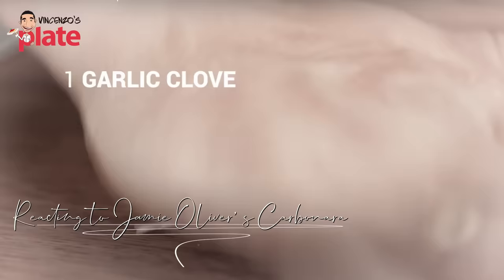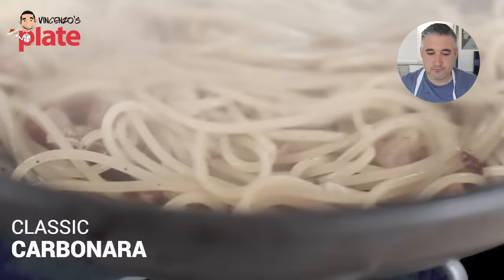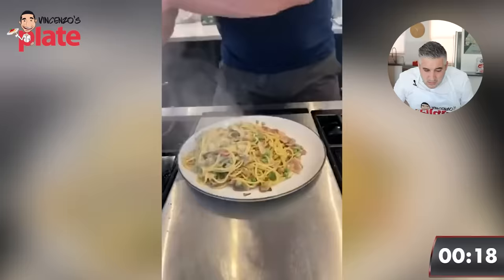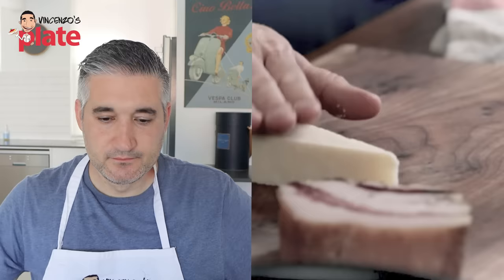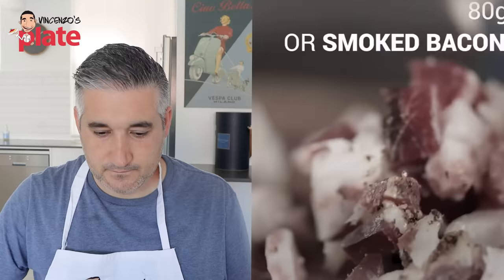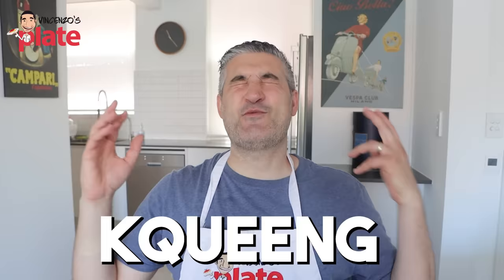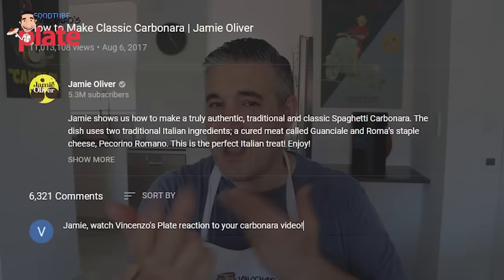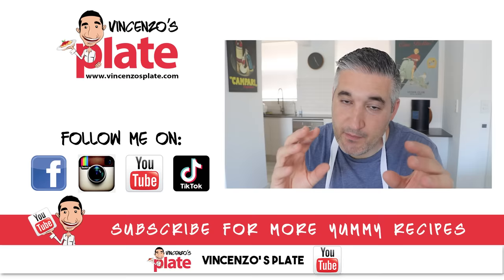Italian Chef Reacts to JAMIE OLIVER CARBONARA Video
You asked me to react to Jamie Oliver Carbonara video and here it is. Gordon Ramsay and Marco Pierre White failed big time but can Jamie Oliver prove these 2 chefs that he is better?

HOW TO MAKE SPAGHETTI CARBONARA

INGREDIENTS:
5L Water
Pinch rock salt
300g/10 oz Spaghetti (or Spaghettoni/Rigatoni/Paccheri)
150g/5.3 oz Guanciale
200g (2 cups) Pecorino cheese
4 eggs
Pepper

UTENSILS:
Large pot for cooking pasta
Chopping Board
Knife
Large fry pan
Mixing bowl
Fork
Ladle
Long set of tongs

METHOD:
1. Spaghetti carbonara takes just a short time to make so first up, boil the water to cook your pasta in a large pot.
2. Cook the pasta according to the packet instructions when it comes to time, making sure the pasta is al dente.
3. Cut the skin off the guanciale (making sure to leave the peppery/seasoned crust), then slice it into thin strips.
4. Put the large fry pan on the stove at a low to medium heat. For the spaghetti carbonara recipe to be just right, add the guanciale into the pan, let it cook very slowly and it will create its own delicious oil.
5. Let the guanciale simmer and crisp up very gently.
6. Get your mixing bowl and add 4 eggs, then whisk them really well.
7. Next, add the pecorino cheese to make this spaghetti carbonara recipe, and lots of pepper before mixing it together really well. This will create a scrumptious cream for you to add to your pasta.
8. Once the pasta has boiled to your preferred taste, using a set of tongs, take out the pasta from the boiling water and add it straight to the pan, making sure small drops of the water mix into the pan too.
9. Turn off the cook top, so the pasta and guanciale stop cooking.
10. Next, using the ladle, get a full scoop of pasta water out of the pot and add it to the egg and cheese cream, then mix through well using a fork.

VINCENZO’S PLATE TIP: The pasta water is the KEY to making the Spaghetti Carbonara recipe PERFECTLY! Don’t miss this step!! It will help to combine all the ingredients well and they will stick to the pasta better.

11. Now, turn the cook top back on a low heat, add some pasta water to the pan, and now, pour the cream over the top, then mix it through using your tongs – be gentle, but fast! Let it cook through but don’t let the eggs scramble or you will end up with a frittata!
12. Keep mixing the cream through until it just starts to thicken, stir is through and then serve.